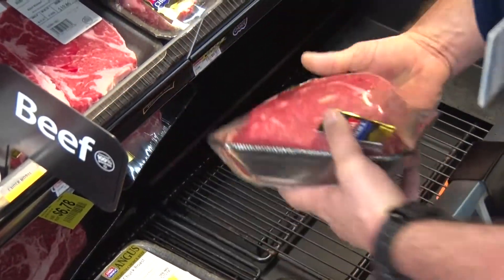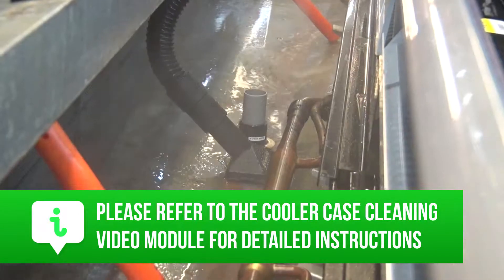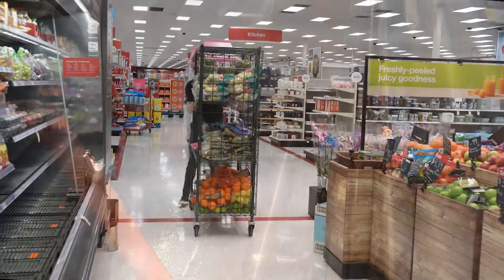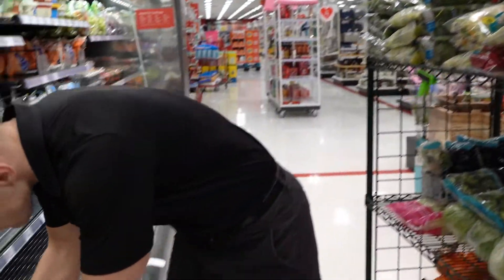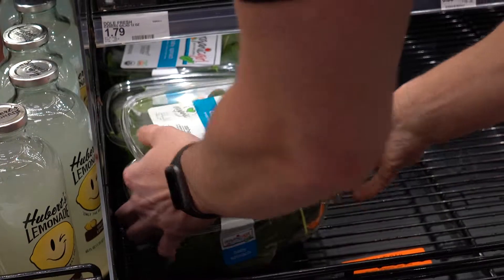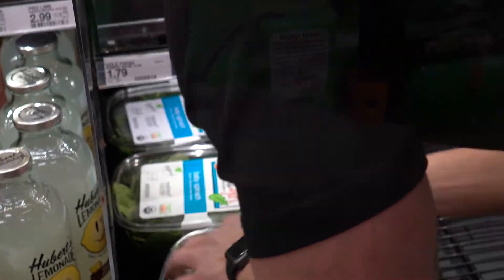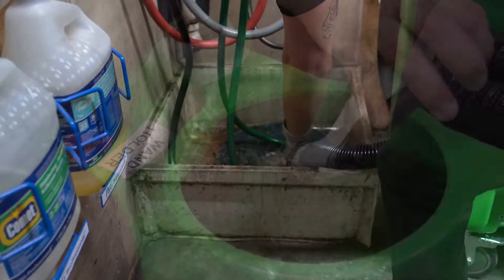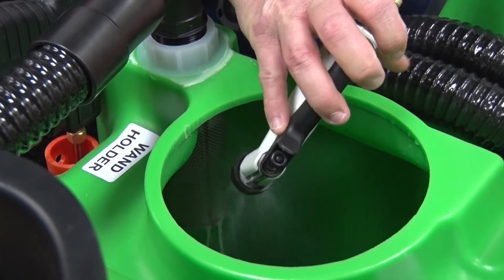Re-Stocking the Cooler Case